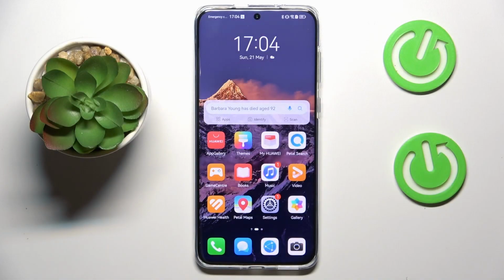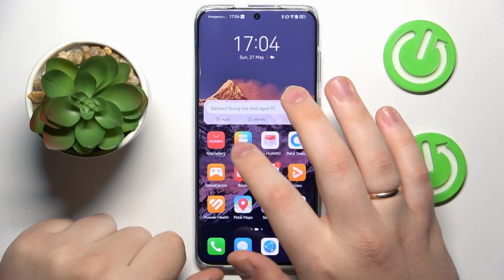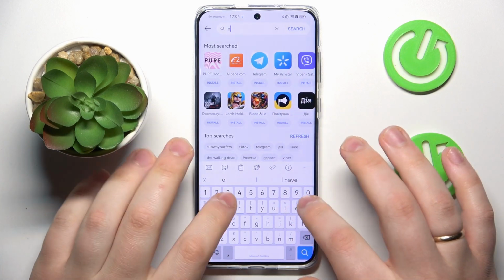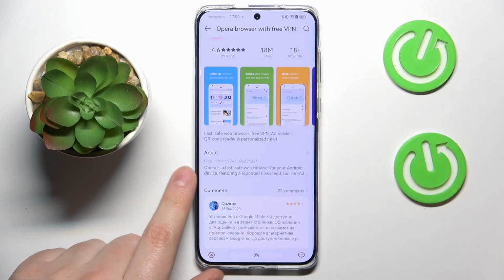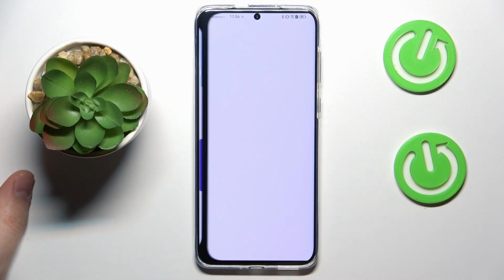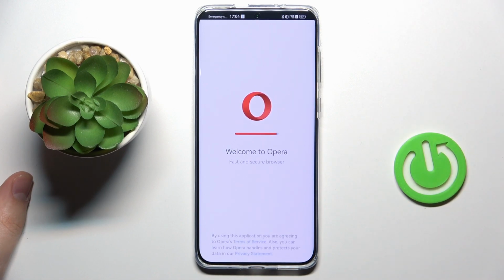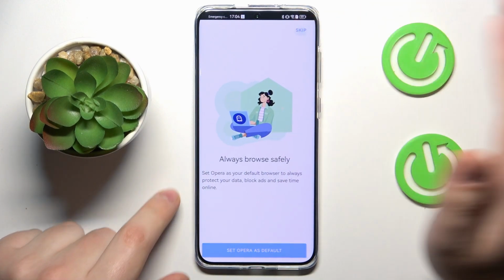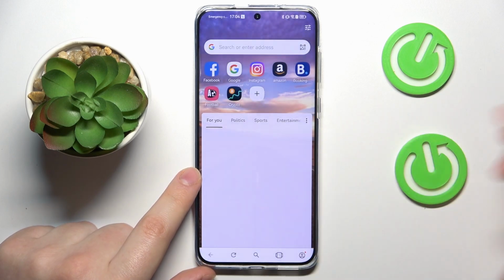How to Install Opera Browser on HUAWEI P60 PRO?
Discover how to easily install the Opera browser on your HUAWEI P60 PRO smartphone with this simple tutorial. We'll guide you through the step-by-step process of downloading and installing Opera, allowing you to enjoy a fast and feature-rich browsing experience on your device.

How to download and install Opera browser on HUAWEI P60 PRO?
How to find and download the Opera browser APK file for HUAWEI P60 PRO?
How to set Opera as the default browser on HUAWEI P60 PRO?